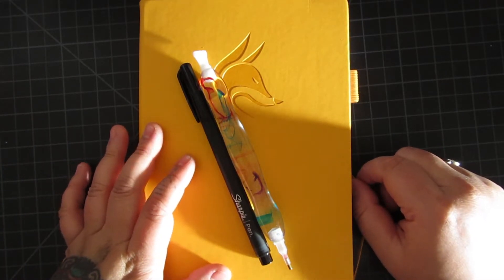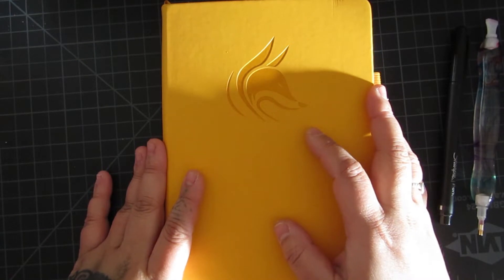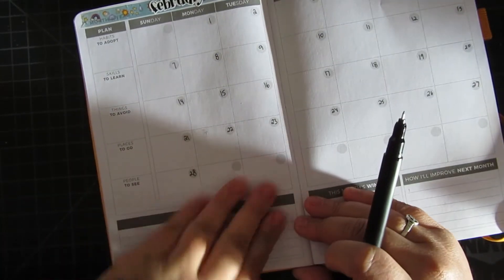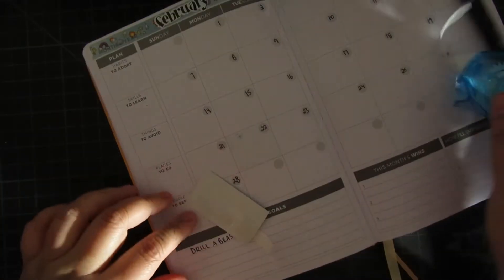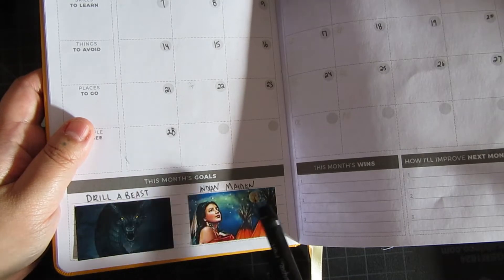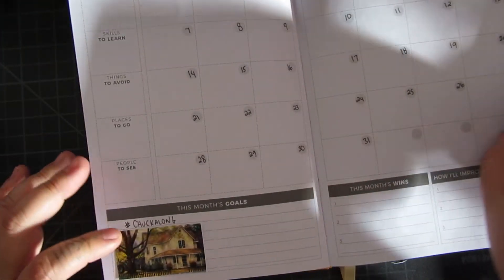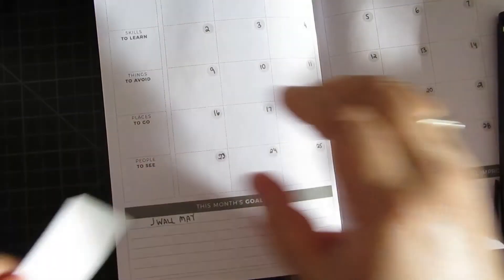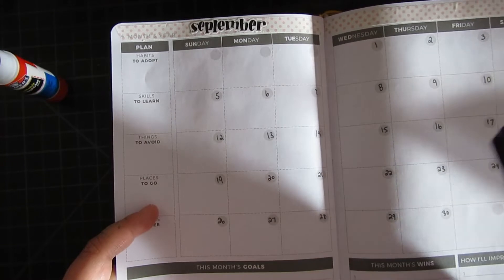Diamond Painting Events 2021 Planning | Diamond art overload!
There are so many diamond painting events happening this year in the community, what better way to keep track of them than in my new Clever Fox Planner! In addition to being a diamond painting addict, I also love planning and planners, so if you're like me, here's some inspiration!

Since filming this video I found a couple more events I'll be participating in, so expect more in 2021!

Thanks Yureli for the video idea!

Clever Fox Planner (Amazon Canada)